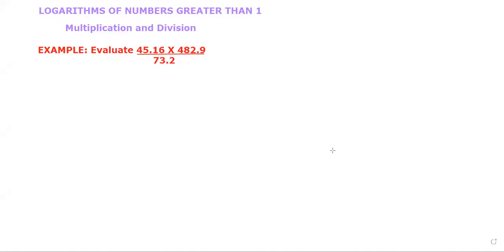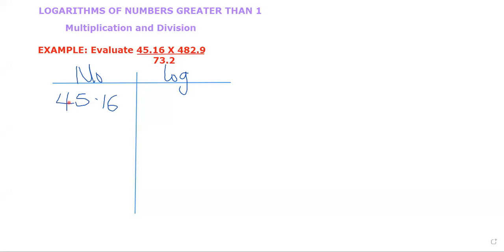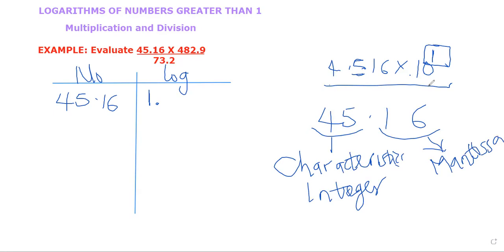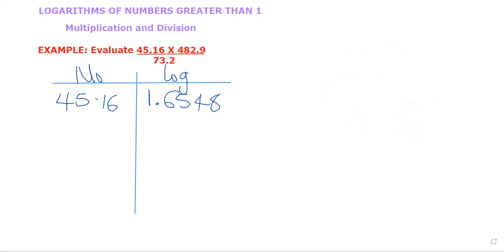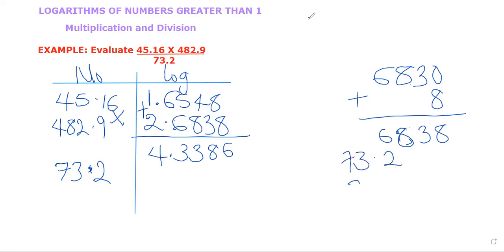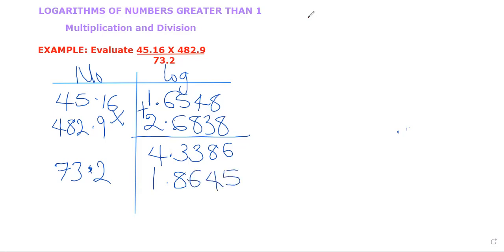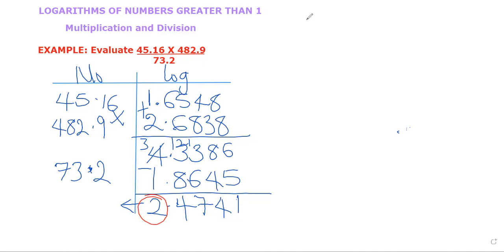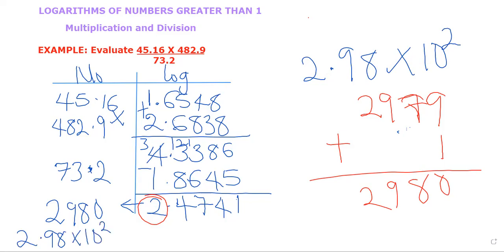Logarithms of Numbers Greater than 1 (Division and Multiplication)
This video uses an example to explain the division and multiplication of numbers greater than 1 using logarithms.

Are you a senior secondary school student, an A level student preparing for Cambridge IGCSE, WASSCE, NECO, GCE, SAT ... Then you need to subscribe to MathswithNkechi YouTube channel for free mathematics lessons. You'll be glad you did.